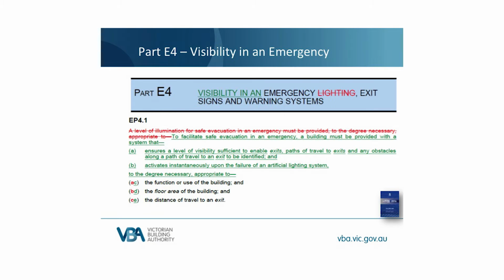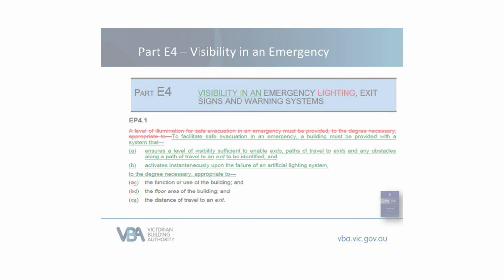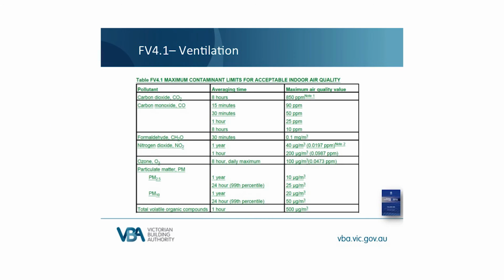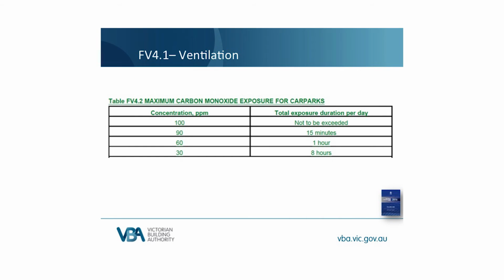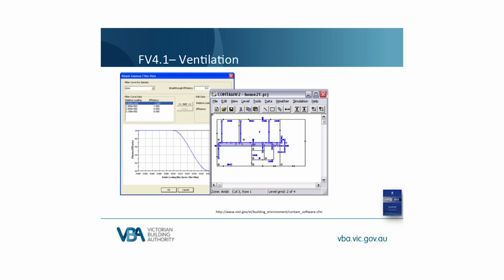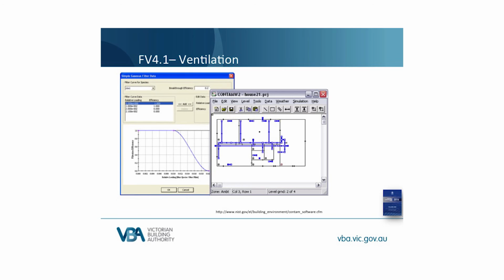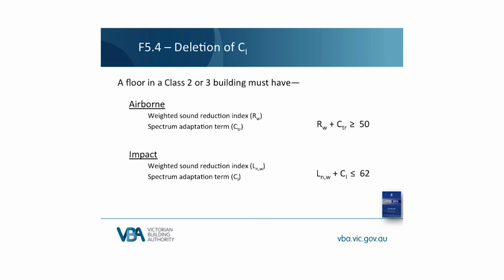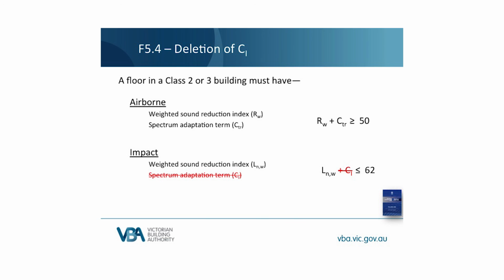Vol 1 Ch 6 - Part E & F, E4 Visibility in an emergency and FV4.1 Ventilation verification method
While we have made every attempt to ensure our resources contain correct information at the date of publication, the VBA makes no warranty or representation that its resources are error free. To the extent permitted by applicable laws, the VBA, its employees, agents and consultants exclude any and all liability whatsoever for any direct, indirect, incidental, special or consequential loss or damage a person may suffer arising out of or in connection with the access and use of the VBA’s resources ‘(including any third-party material included in these resources).